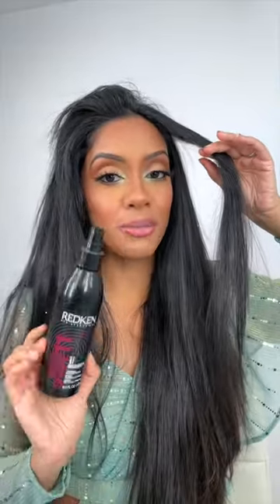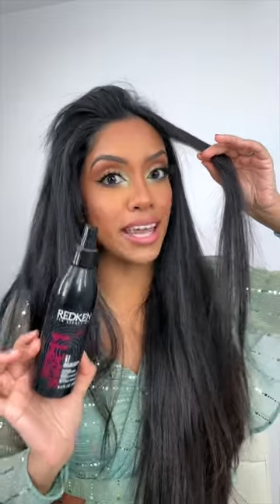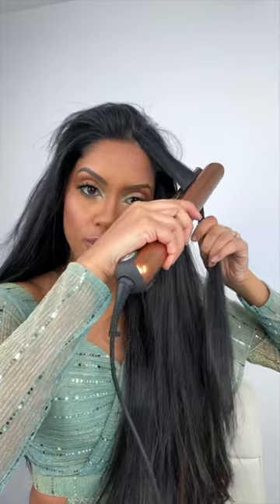Baby Hair Hack with Flat Iron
Hey Y'all!

Feeling like your baby hair has its own rebellious spirit? You're not alone!

Allow me to  share an effective hair hack to tame those unruly strands. All you need is a flat iron and your trusty setting spray to achieve a sleek, blended look. We'll be sandwiching the stubborn piece with a longer strand, using the magic of heat and setting spray. Tune in to make those pesky baby hairs blend in effortlessly with the rest of your mane.

This is a game-changer for all my ShortBangs enthusiasts out there. Say goodbye to the 'finger in a socket' look, and hello to smooth, seamless hair!